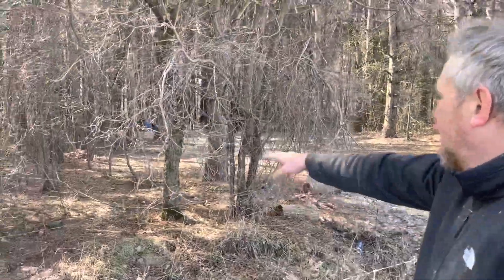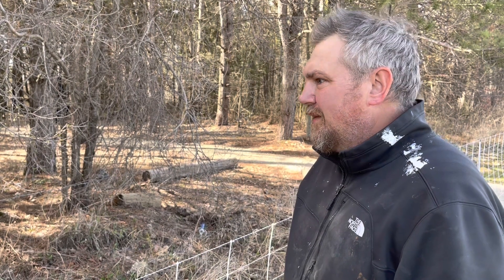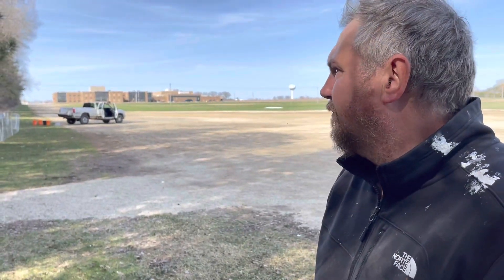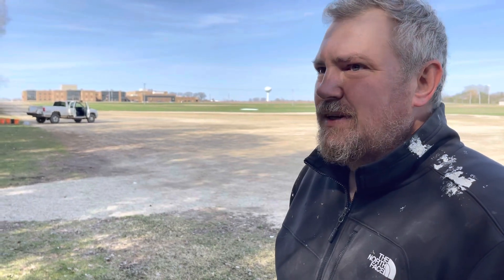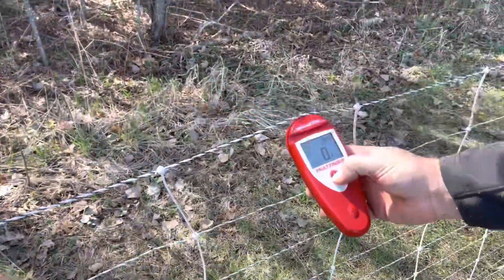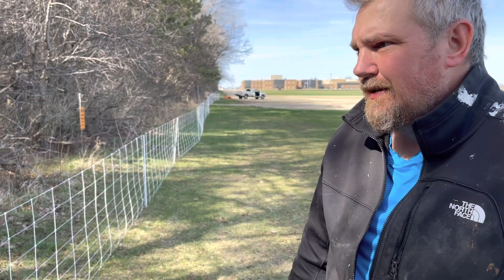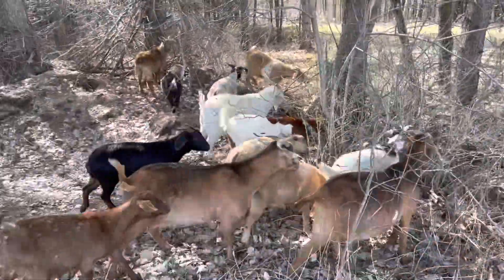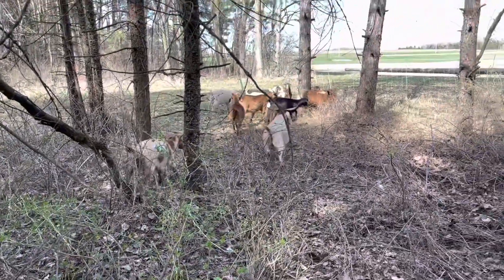1st Goat Rental Job of The 2023 Season!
Here we are setting up the first section of a large goat grazing project at Bear Cave Park in Stewartville!